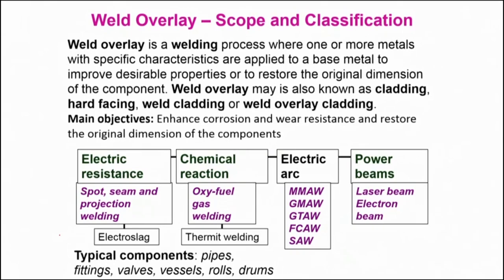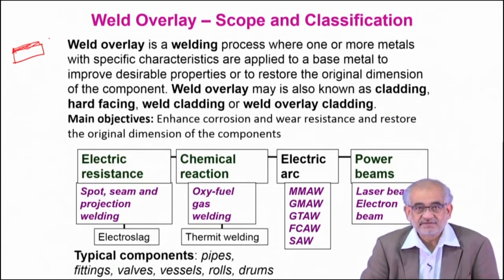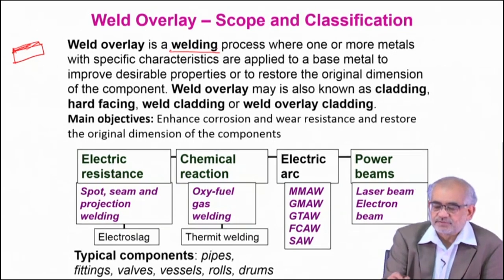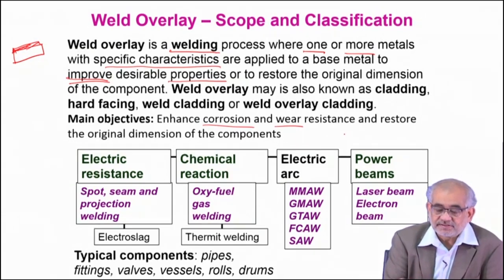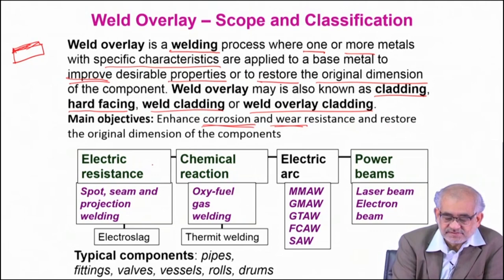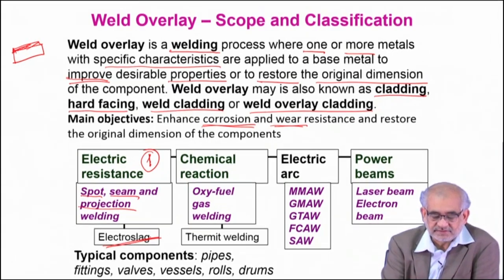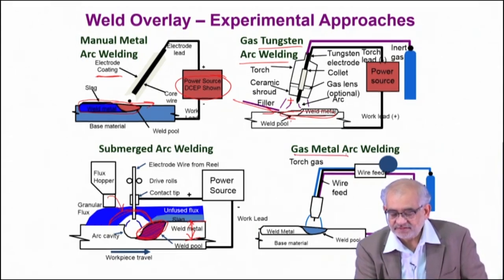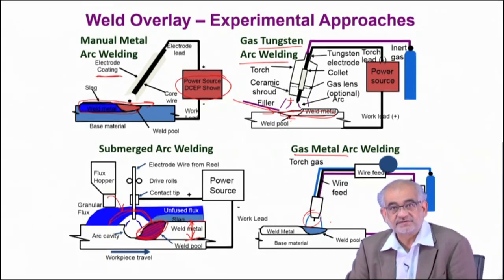Thick Coating by Cladding